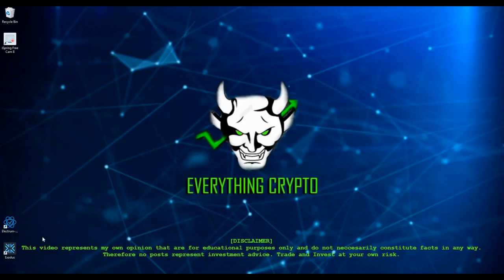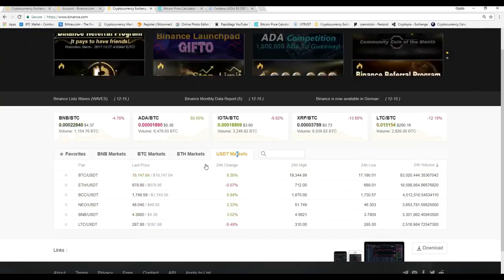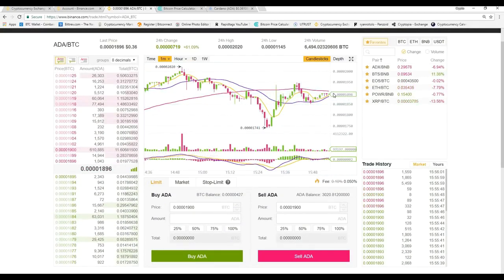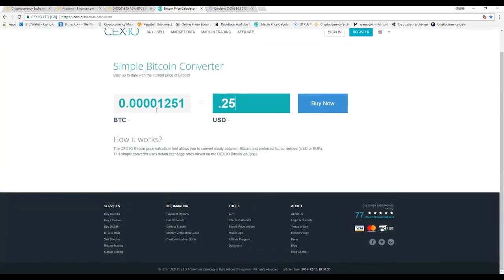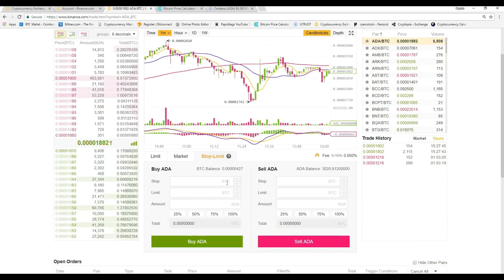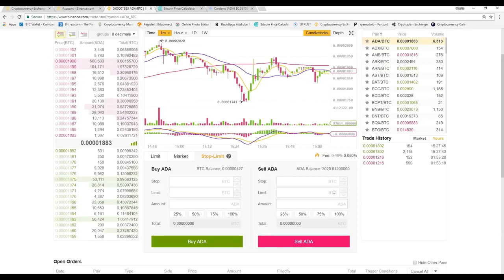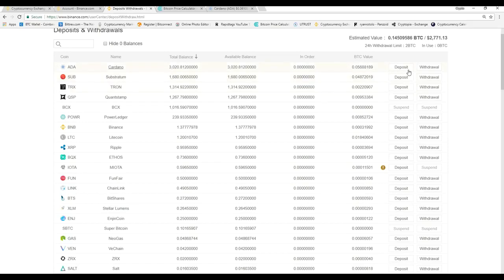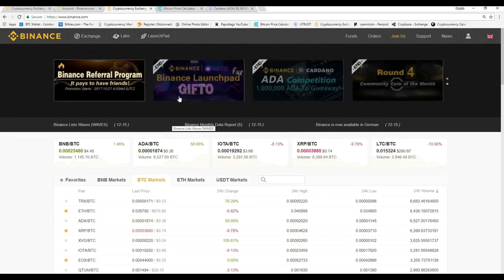How to use BINANCE Exchange Beginners Guide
for those who want to learn trading on bitcoin or other cryptocurrencies just comment here or inbox me.
you will also earn commision for referals..

Program Details
The commission you receive from the referral program will initially be set at a rate of 20%. This will then be adjusted after a certain period of time based on the situation.
The fee commission will be sent instantly in real-time to your Binance account as your referee completes each trade and will be paid to you in whatever token/cryptocurrency the original fee was paid in.
There is no limit to the number of friends you can refer, although we do reserve the right to adjust or change the referral program rules at any time.
We will check for duplicate or fake accounts and will not pay out referral bonuses on these accounts. Duplicate or shared finances will result in disqualification.